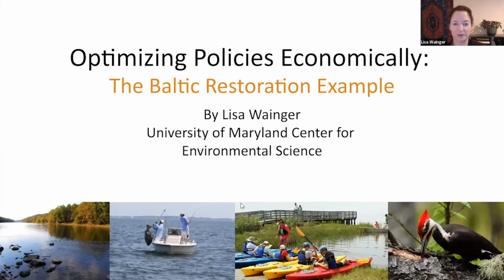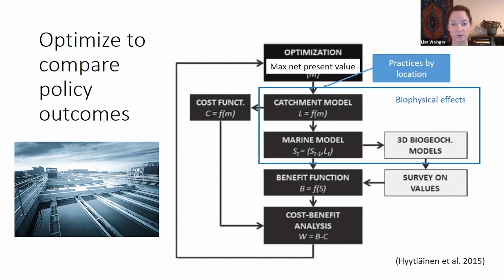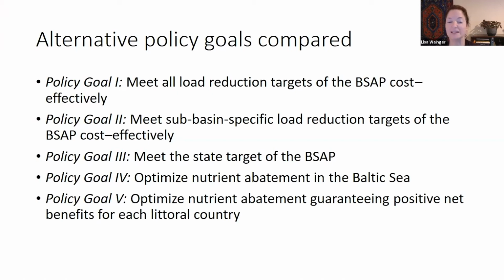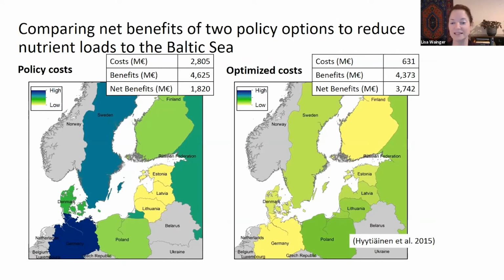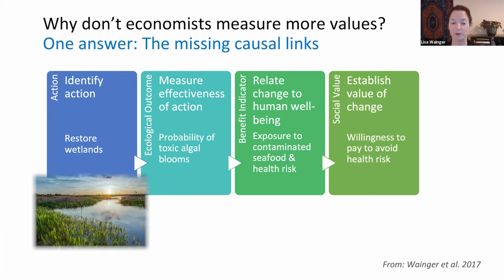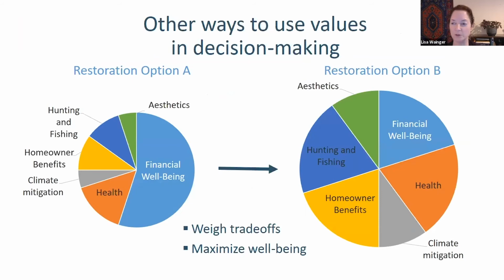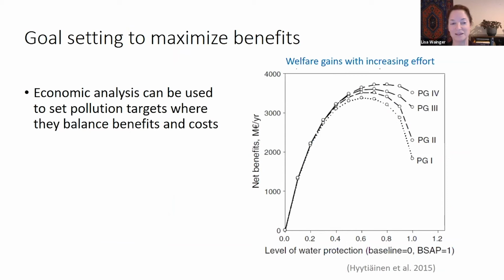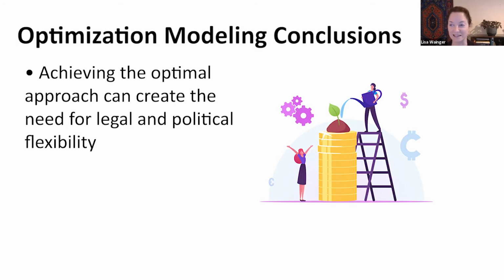Optimizing Policies Economically: Baltic Restoration Example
This lecture on Environmental Economics is for non-economists interested in socio-environmental science. It is one in a series of lectures by SESYNC visiting economists, Drs. Lisa Wainger and Doug Lipton. In this lecture, Dr. Lisa Wainger uses the example of a Baltic Sea restoration project to explain how to design optimal restoration using funds as efficiently as possible to get the results you want. She discusses goal-setting and establishing optimization while taking into account political realities and “fairness” constraints. Wainger highlights various survey methods, including willingness-to-pay, that can to get at the values people care about. She concludes by explaining that optimization modeling, coupled with legal and political flexibility, allows valuation to be used to examine approaches that would maximize net social benefits while saving costs.